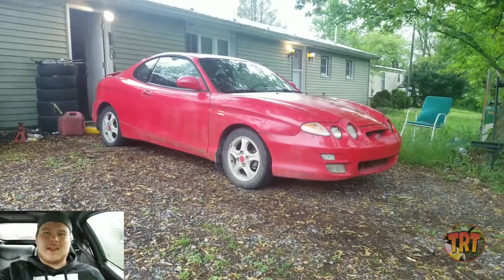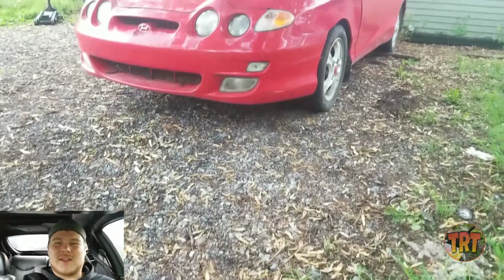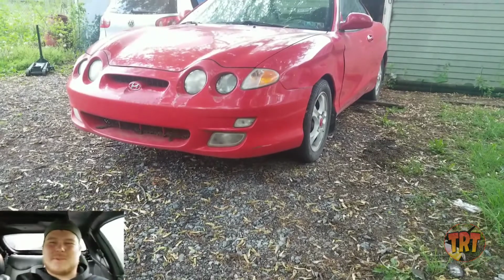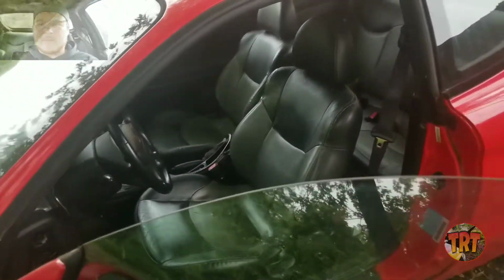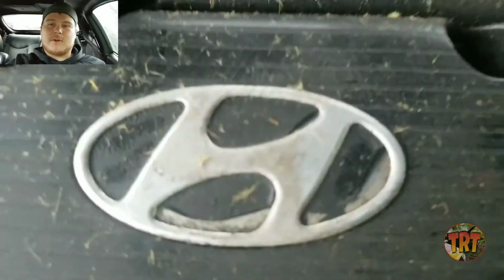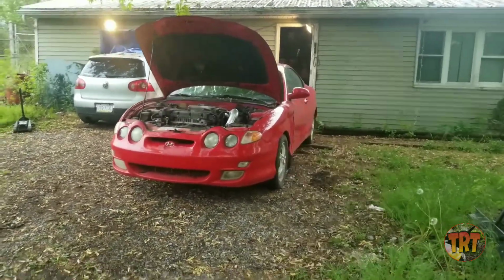I BOUGHT MY FIRST JDM!